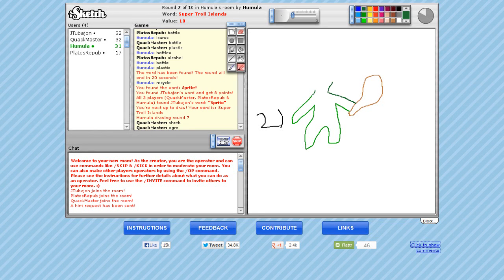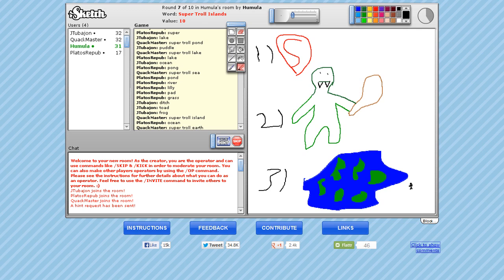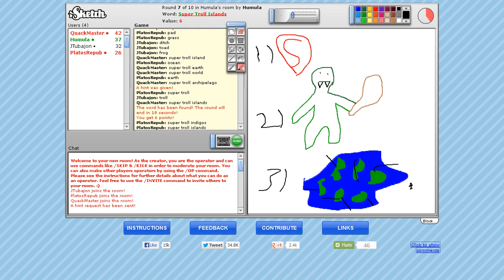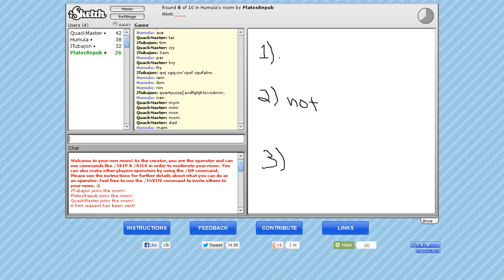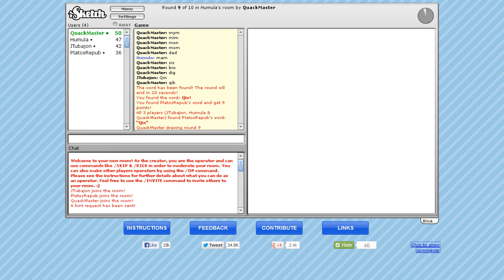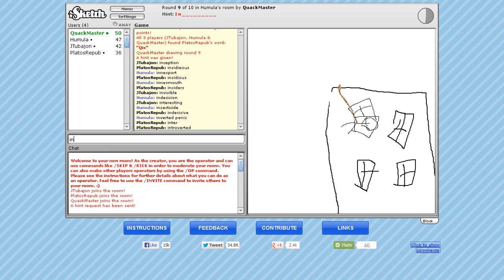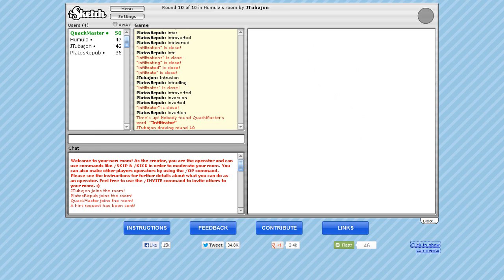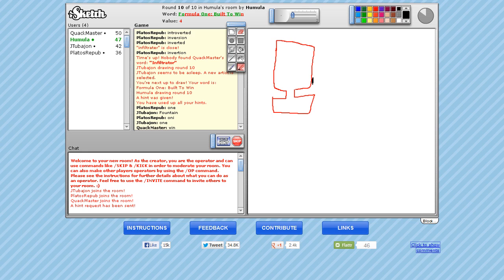iSketch w/Tuba, Platos and QuackMaster - Part 11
Hit me up with a like or favorite for absolutely terrible words!

My YouTube channel is devoted to providing gameplay commentaries and other video game related content. This video provides consistent commentary throughout the whole video.